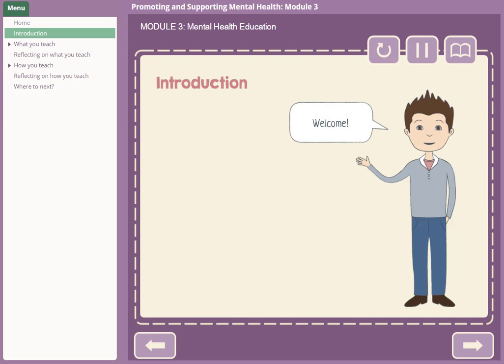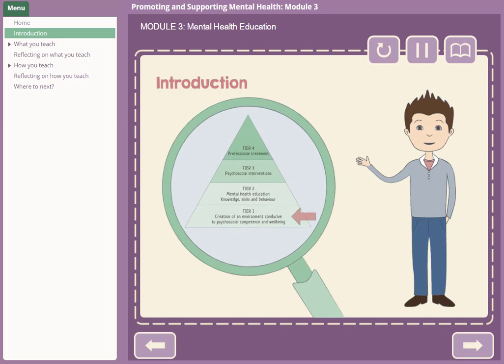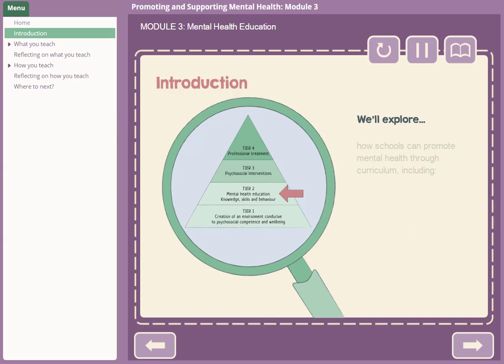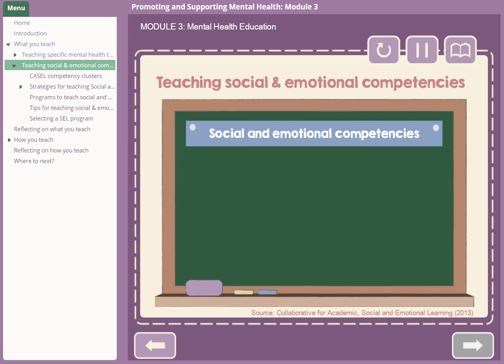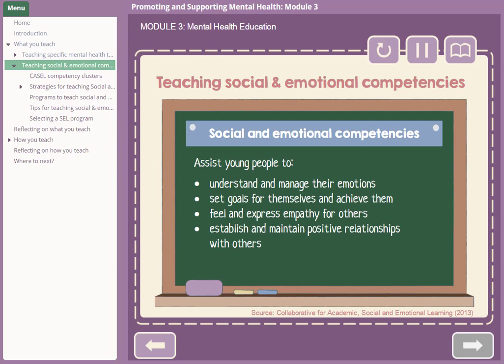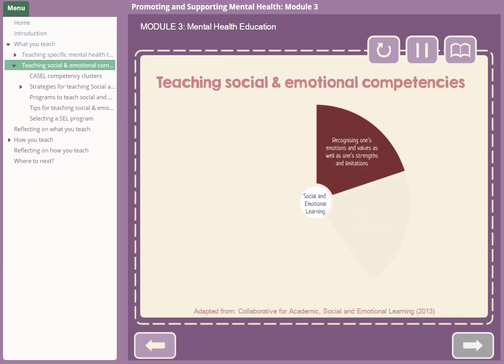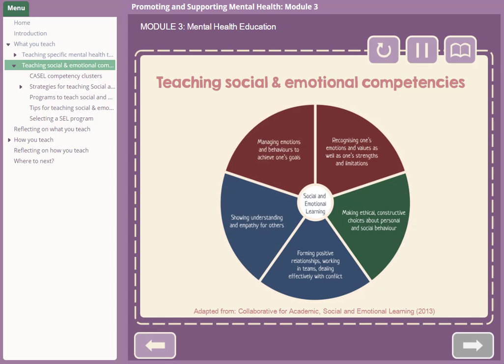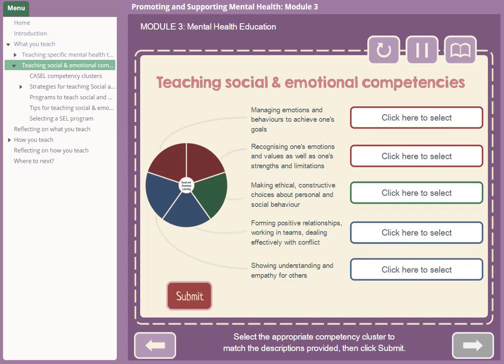Mental Health eLearning Course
This video shows a few slides of a mental health education course. I wrote the storyboard as well as developed the material in Articulate Storyline.